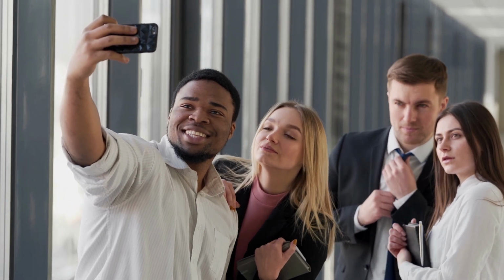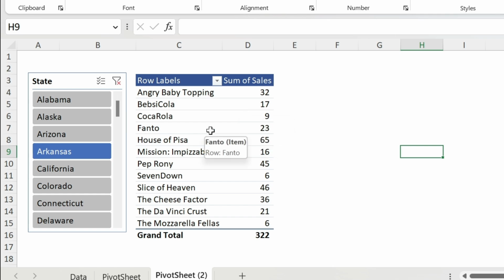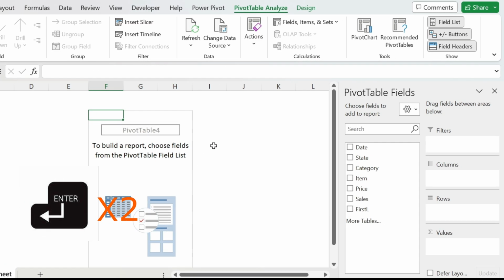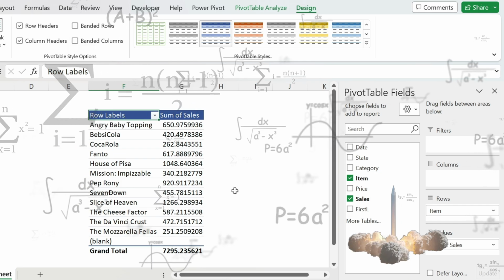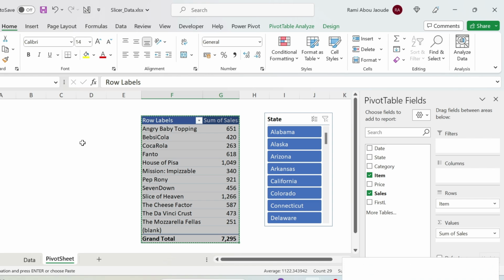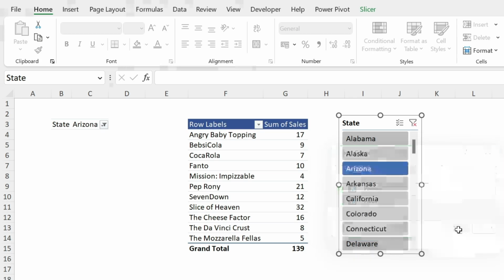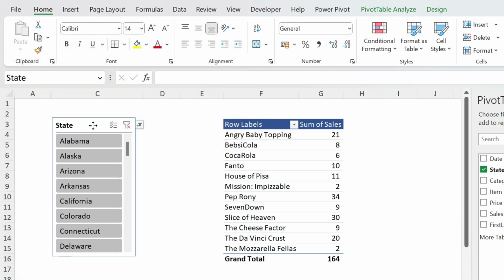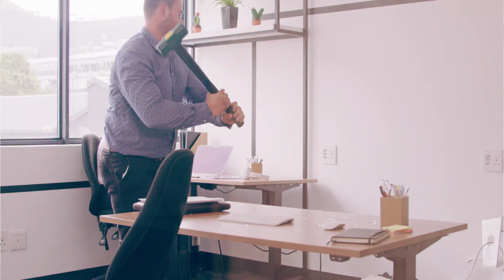How to Search in a SLICER 🔎🔎 - Useful Excel Trick for your dashboards!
In this tutorial, learn how to search in a slicer and supercharge your dashboard with an invaluable feature!

Slicers are very useful tools to add to your dashboards. They allow you to filter your dashboard and pivot table at the click of a button. However, when faced with a multitude of options in your slicer, searching for a specific item can become a daunting task. Manual filtering using the control key and selecting multiple values is impractical. Even right-clicking on your slicer won't provide a solution to this predicament. But fear not, because this tutorial is here to be your life savior!

Join us as we unlock the secrets to enhance your data filtering experience with the following techniques:

Elevate the Visual Appeal: Start by learning how to insert a pivot table and slicer, and then modify their format to make them look good. Explore the art of transforming these components into visually stunning elements that seamlessly integrate into your dashboard's aesthetic.

Unleash the Power of the Search Box: Discover the magic of adding a search box (filter) to your slicer. Wave goodbye to tiresome scrolling as you effortlessly locate the exact option you're searching for with lightning speed and precision.

Preserve Search Box Perfection: Learn how to ensure that your search box/filter remains intact, even when making selections. No more frustration over resizing issues - your search box will stay in its rightful place, maintaining its usability and visual harmony.

Lock Slicer Stability: Explore the strategies to ensure that your slicer remains in its designated position, undeterred by accidental movements. With this knowledge, your slicer will stand strong, providing an unyielding foundation for your data analysis.

Prepare to revolutionize your dashboard experience as you embark on this transformative journey. Bid farewell to the limitations of traditional filtering methods, and embrace a future where finding the needle in the haystack becomes effortless and enjoyable. Get ready to elevate your data visualization prowess and unlock a world of precision, beauty, and functionality in your slicers!